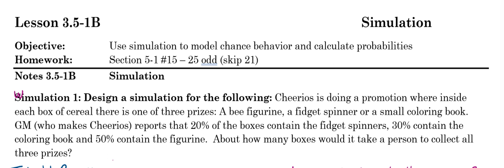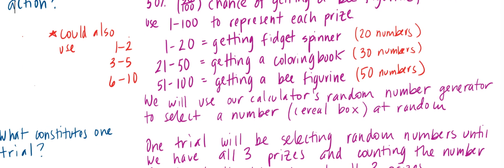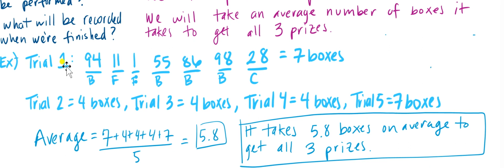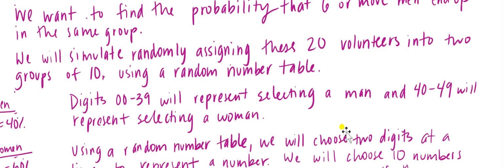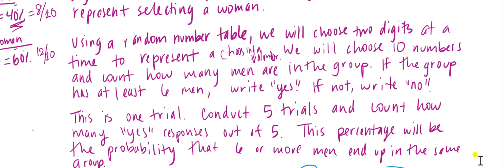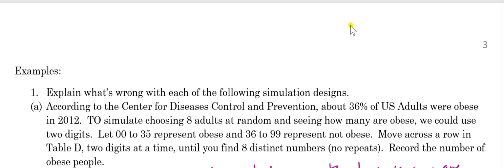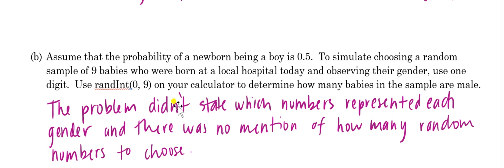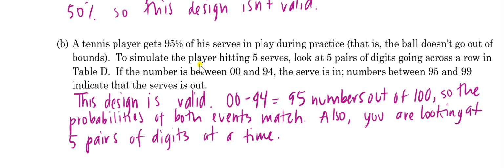Lesson 3 5 1B